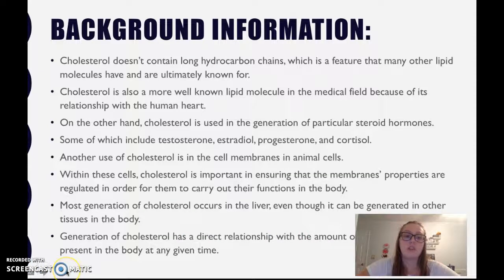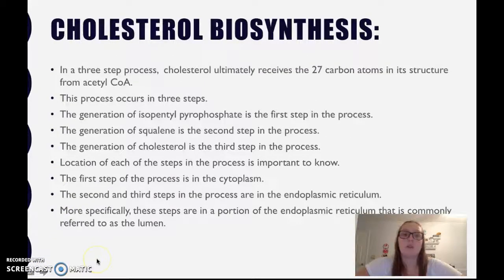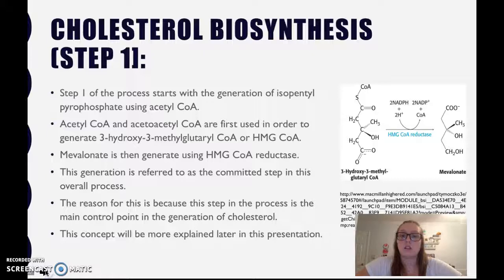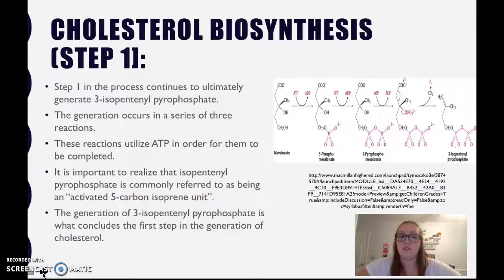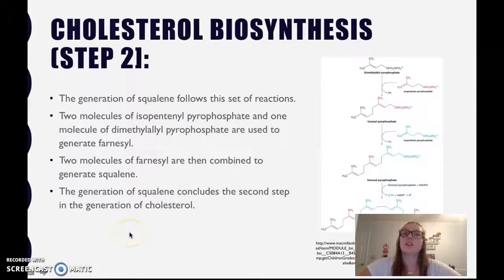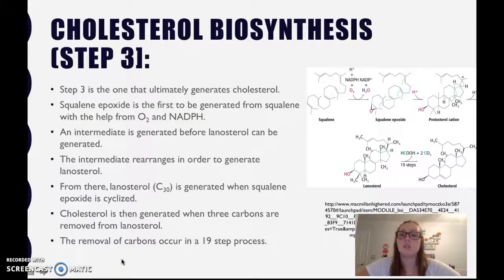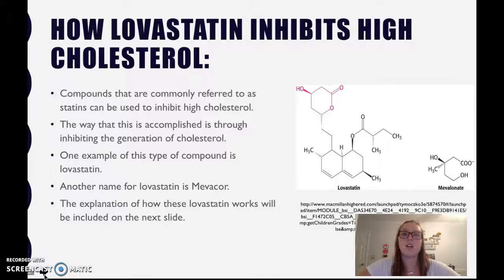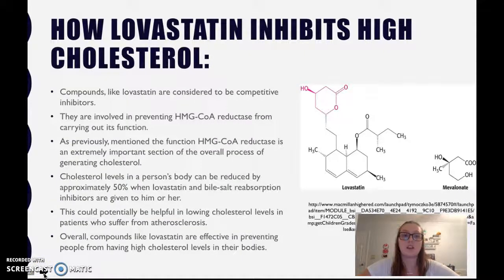Advanced Concepts Presentation 3